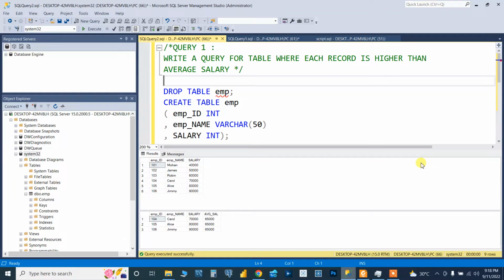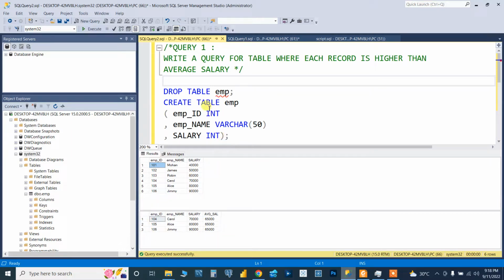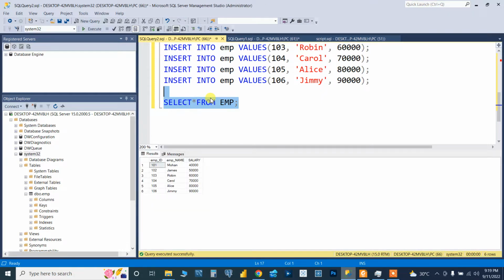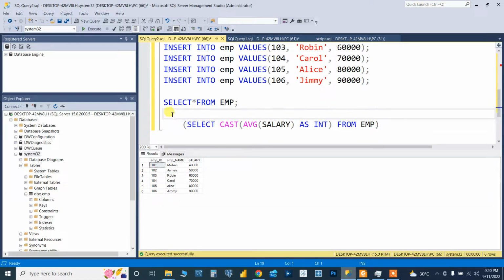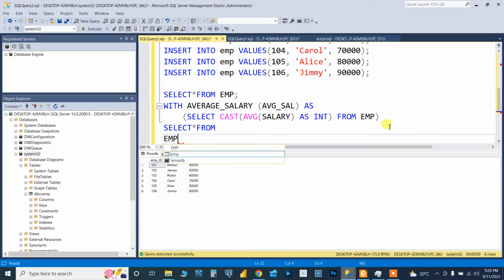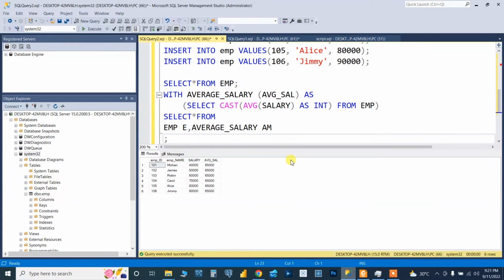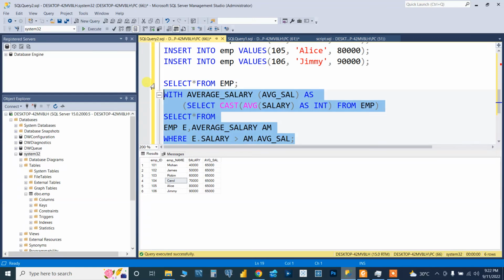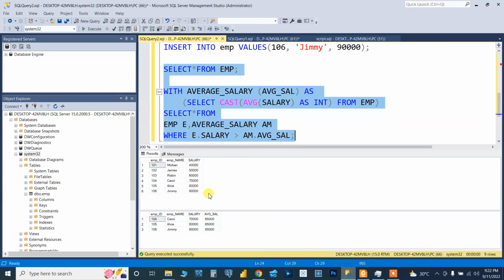WITH Clause In SQL | How To Use WITH CLUSE In MS SQL SERVER | Write Query Using WITH CLAUSE In SQL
query- WRITE A QUERY FOR TABLE WHERE EACH RECORD IS HIGHER THAN
AVERAGE SALARY

sql script

DROP TABLE emp
CREATE TABLE emp
( emp_ID INT
, emp_NAME VARCHAR(50)
, SALARY INT)

INSERT INTO emp VALUES(101, 'Mohan', 40000),
(102, 'James', 50000),
(103, 'Robin', 60000),
(104, 'Carol', 70000),
(105, 'Alice', 80000),
(106, 'Jimmy', 90000),

Solution Script

WITH AVERAGE_SALARY (AVG_SAL) AS
 (SELECT CAST(AVG(SALARY) AS INT) FROM EMP)
SELECT*FROM
EMP E,AVERAGE_SALARY AM
WHERE E.SALARY LESS AM.AVG_SAL

If you get error by using above solution code, please watch video in fast forward till end